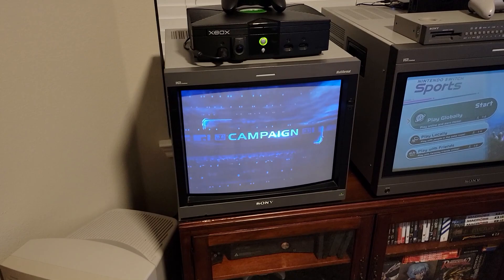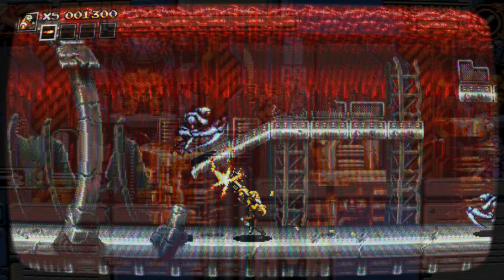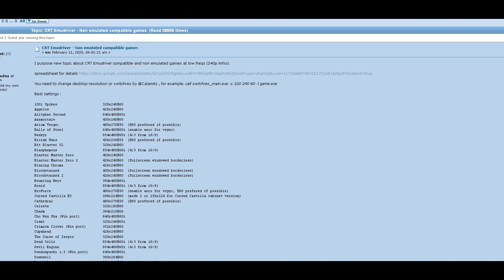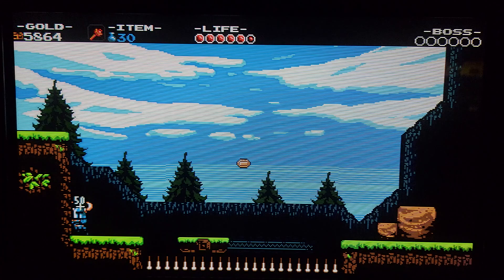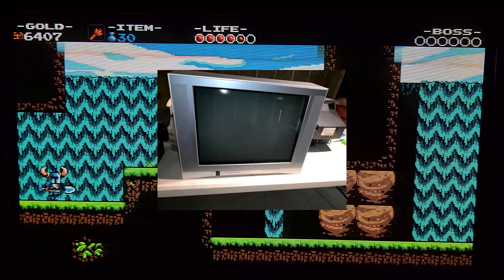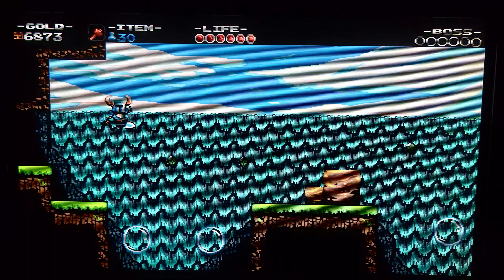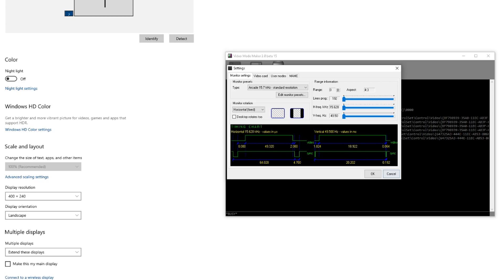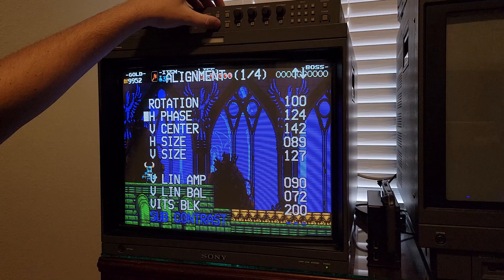How to Play Shovel Knight on a CRT Display [Pixel Perfection]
List of graphics cards compatible with CRT Emudriver

How to install CRT Emudriver (text) (thank you Calamity for developing this!)

Opening Music - "Feel the Heat" by Karl Casey @ White Bat Audio